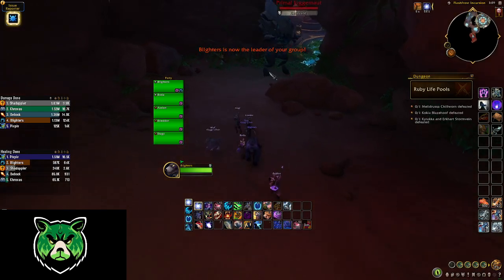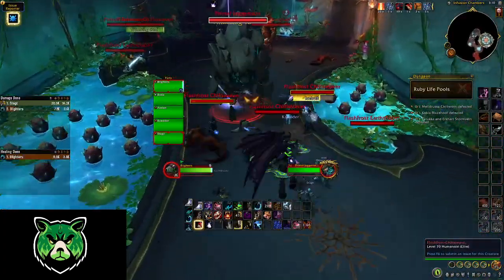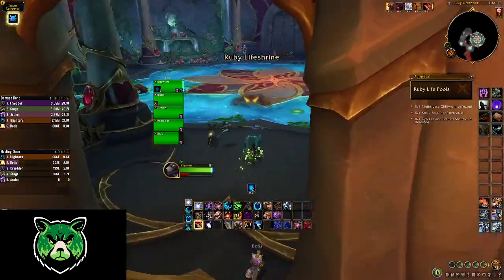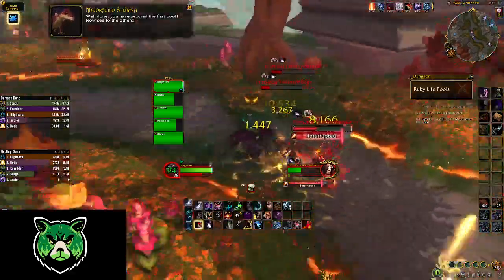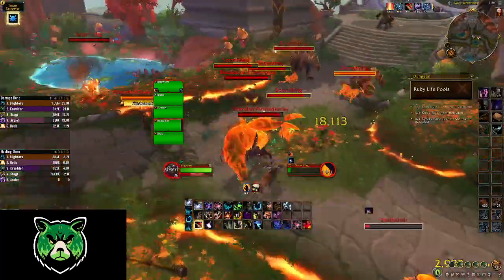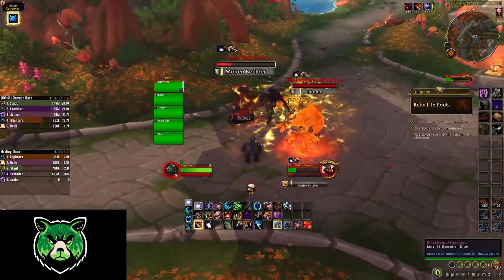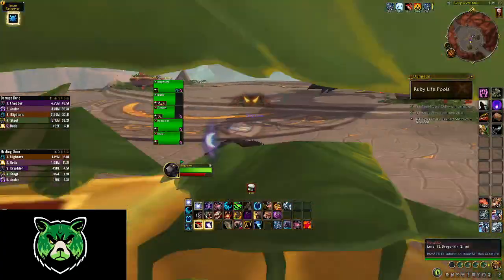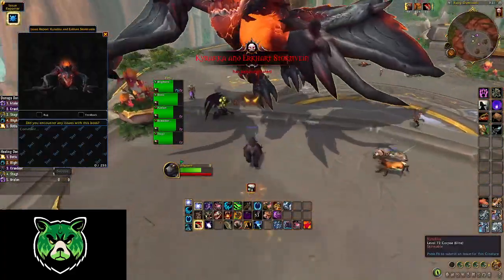Ruby Life Pools Heroic | World of Warcraft Dragonflight Beta Heroic | Guardian Druid PoV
Today we're watching gameplay from one of World of Warcraft Dragonflight's newest dungeons Ruby Life Pools on heroic difficulty.

What's going on everybody? I'm Blighters, a long time guardian druid main. I've decided to start making bear content so here is a bit of my gameplay in one of World of Warcraft's Dragonflight heroic dungeons.